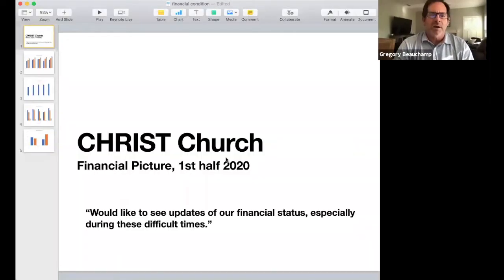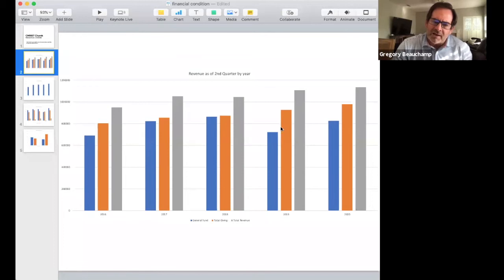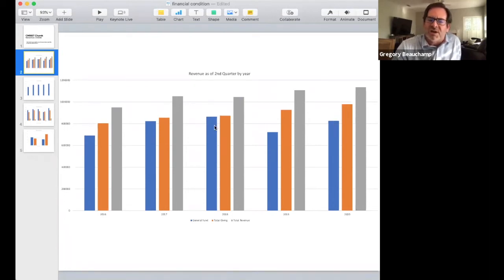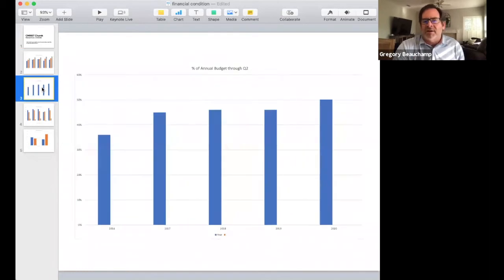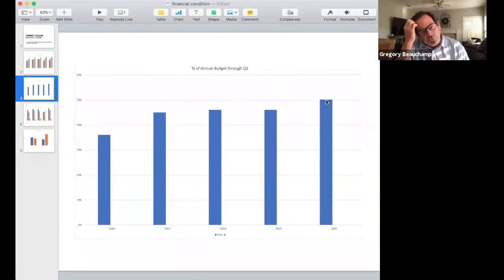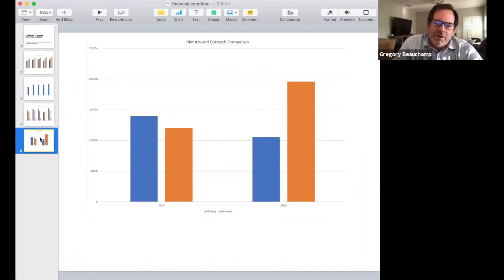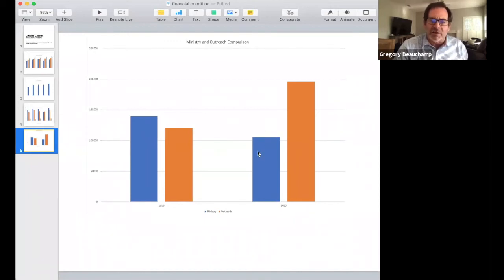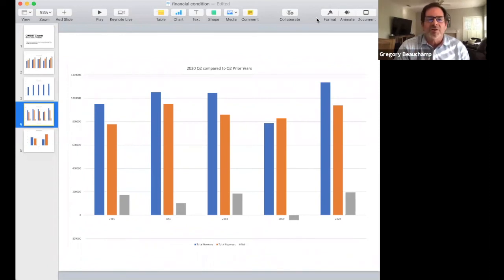CHURCH FINANCES | Fools Rush In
Come watch as us three fools talk about the biblical aspects of events happening around us.